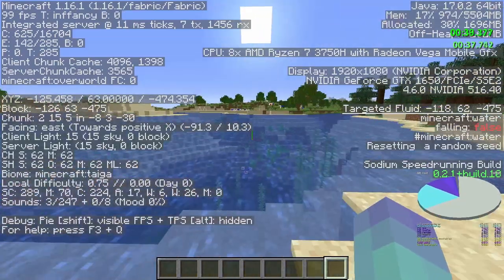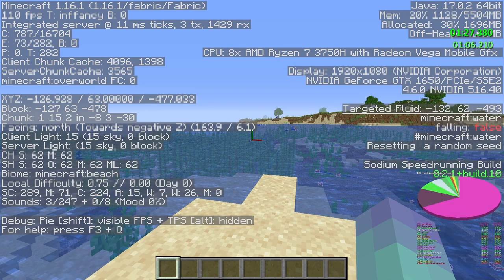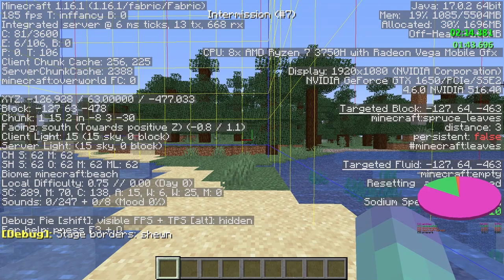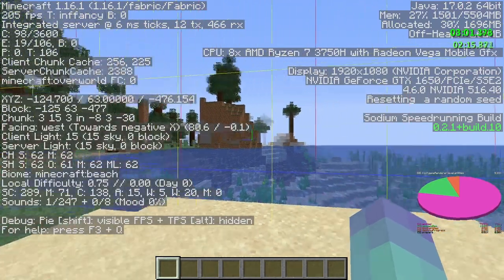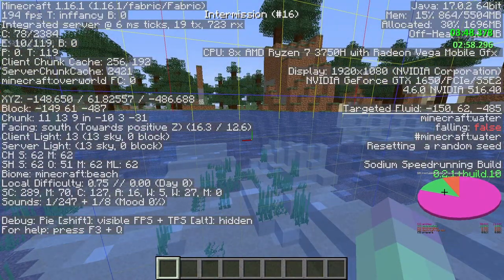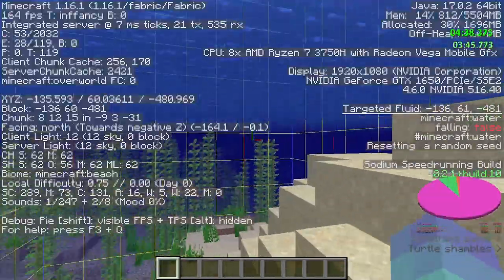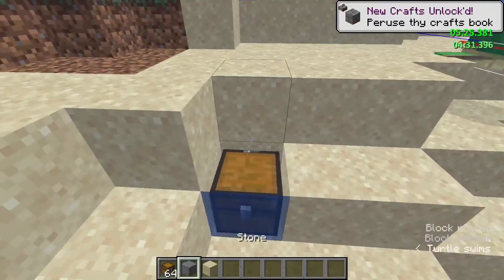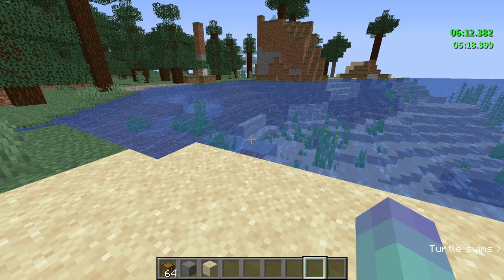How to Find a Buried Treasure Without a Map (Mapless)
(BTW you can also find false positives with mapless e.g. dungeon, mineshaft, ocean ruin )